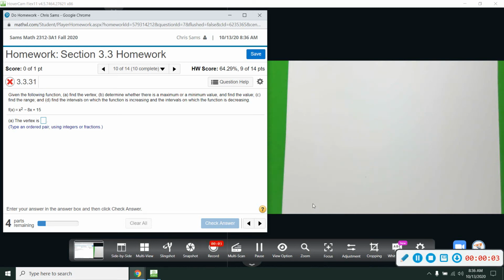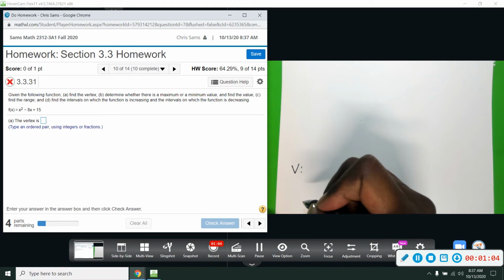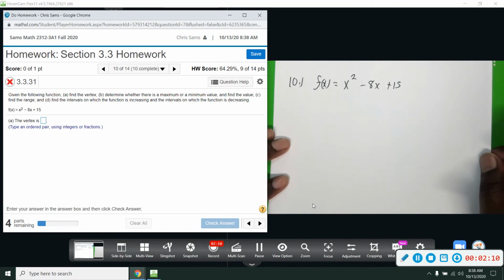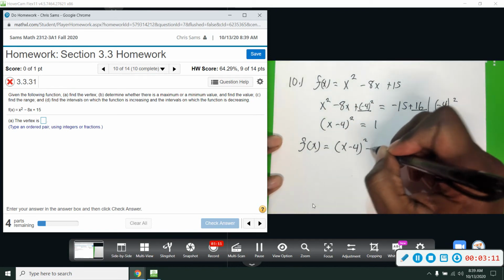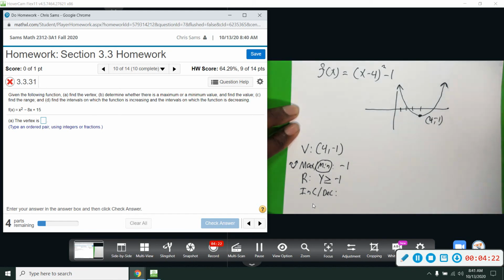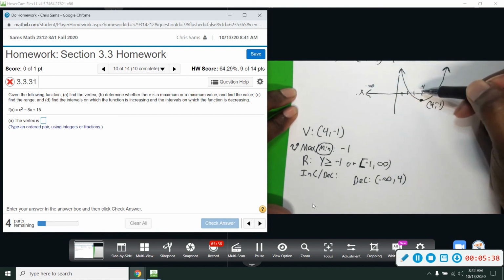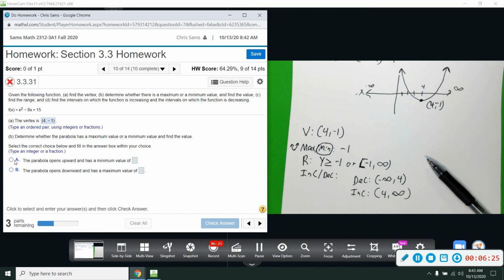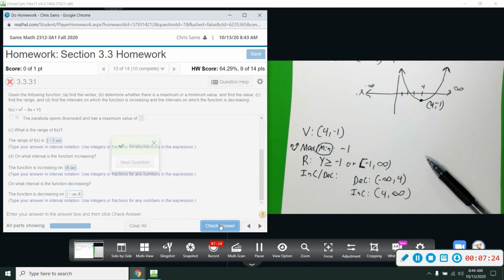Mylab Precal 3 3 10